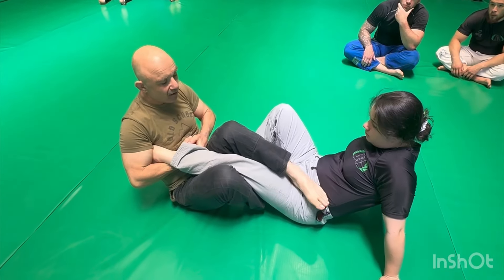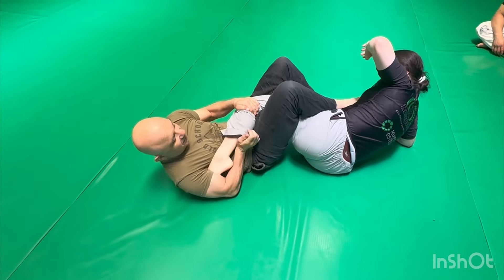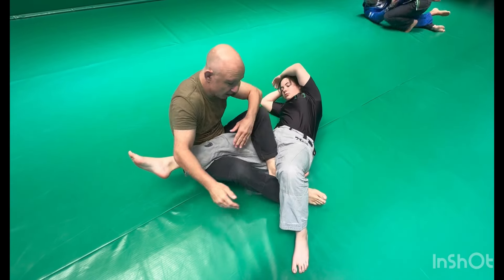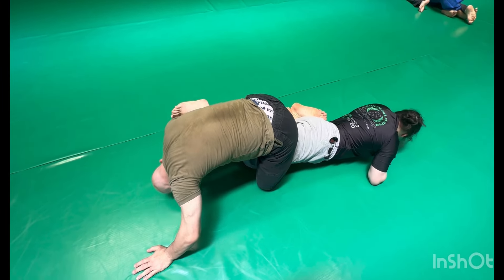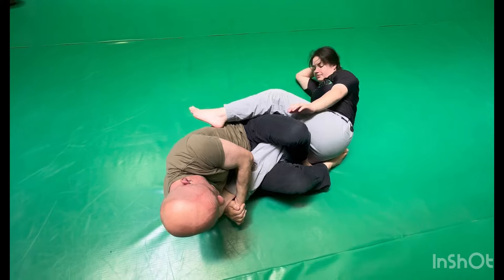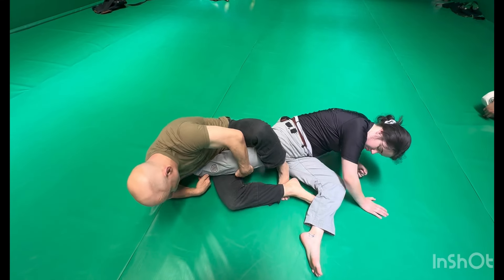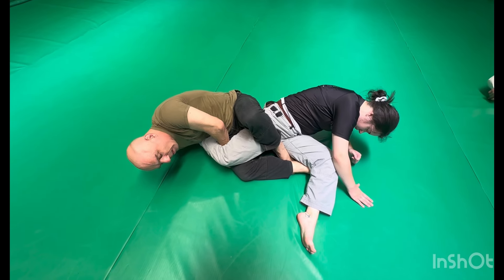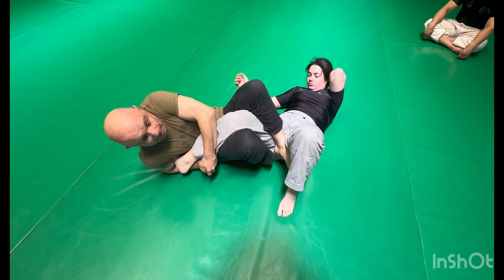Intro to Heel Hook Finishes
This is an introduction to 3 finish positions for Heel Hooks highlighting the external & internal rotation needed for a correct finish: 1. From a straight ankle lock to external heel hook. 2. From double trouble to internal heel hook. 3. From the ‘wedge’ position to internal heel hook.